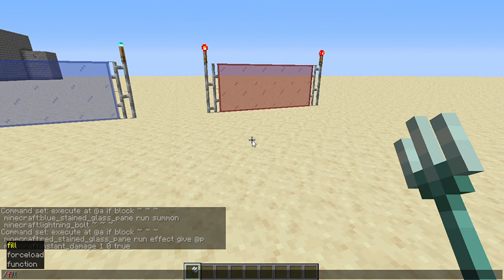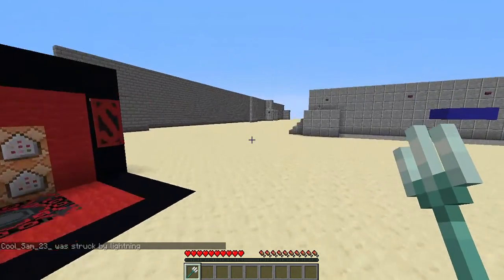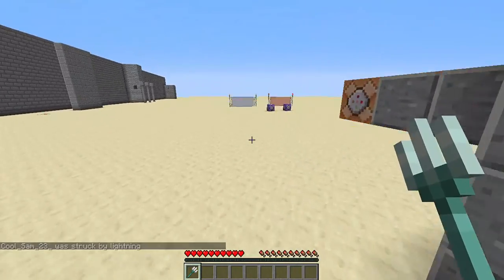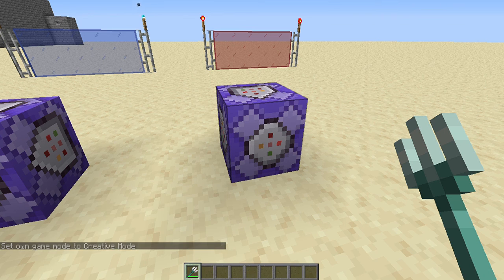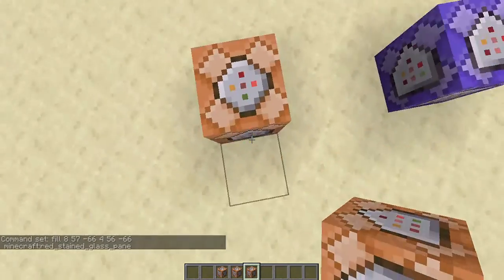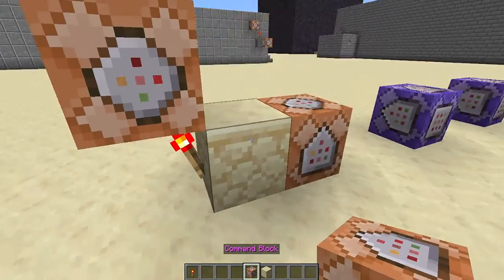Lazer Plains in Minecraft-Command Block tutorial (Commander Block Ep. 1-4) (Caution: very loud)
Basic Info: These beams of glass have the power to give the players different effects. Using the execute command, we can do all sorts of things from giving the player effects to summoning mobs of lightning.